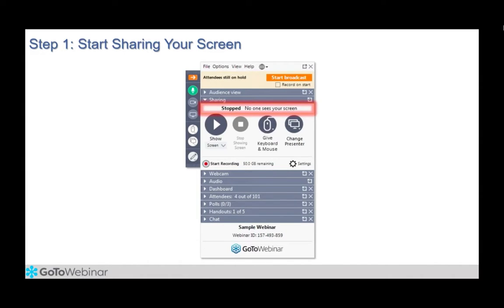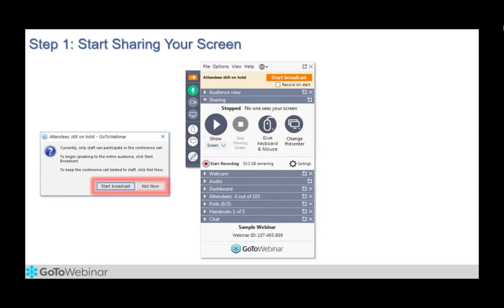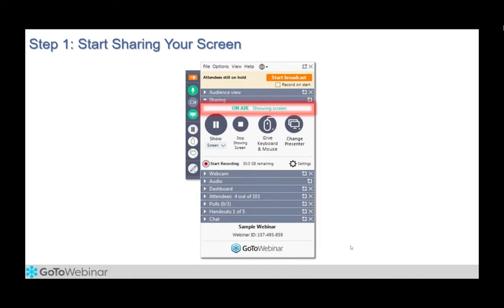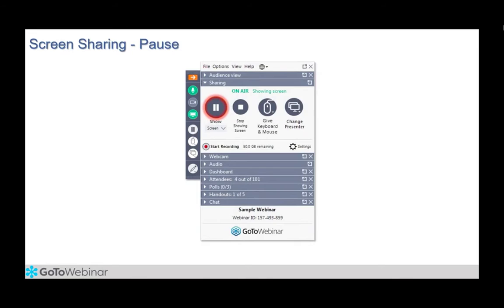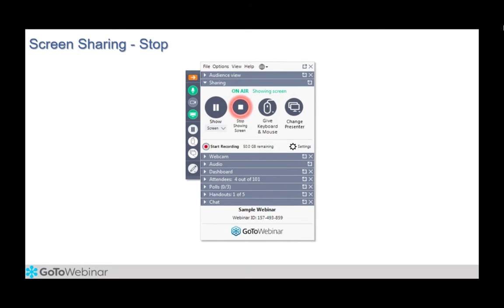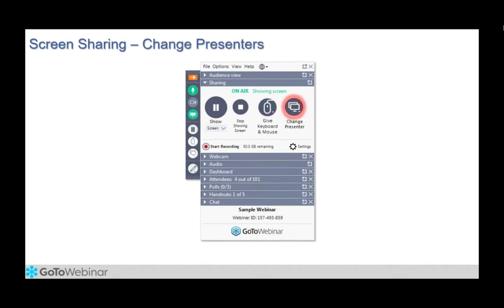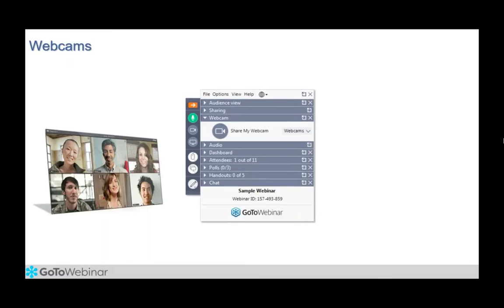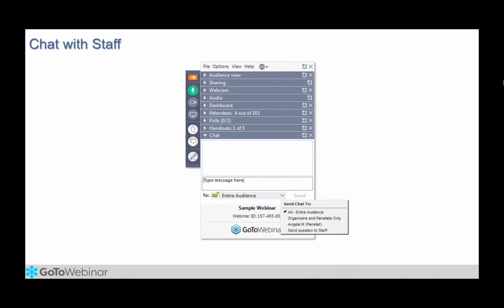GOTO Webinar tutorial #4: Start the Event